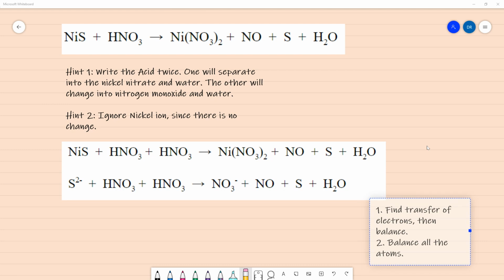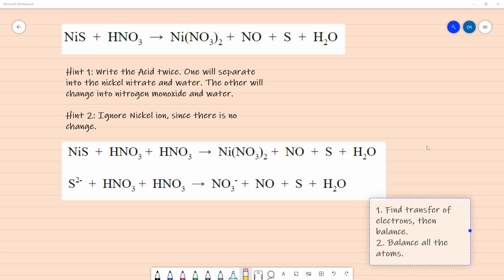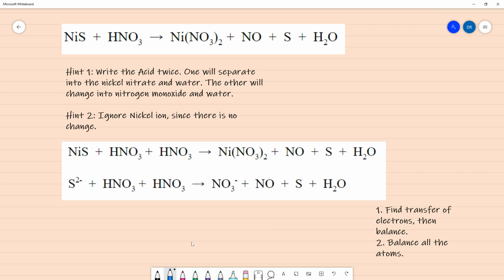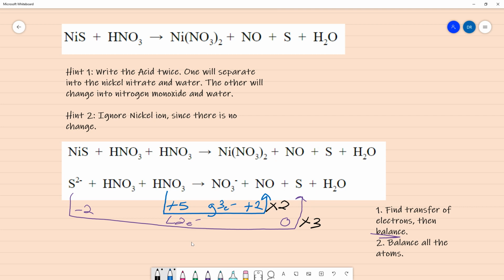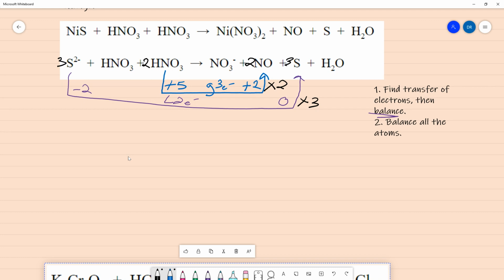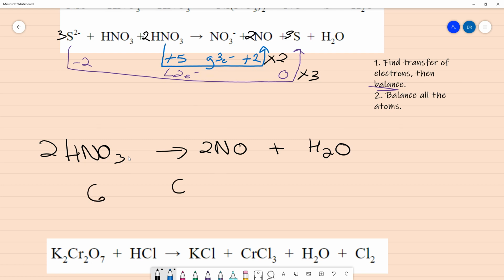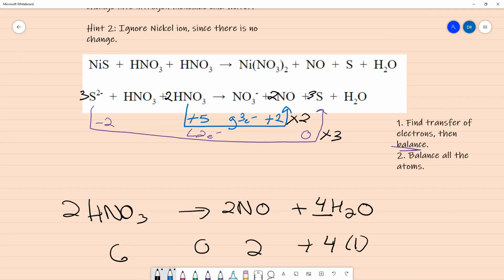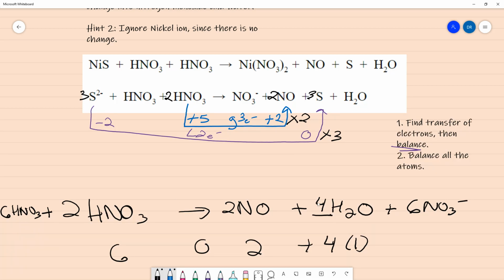4.9.B Redox Balancing Support 1